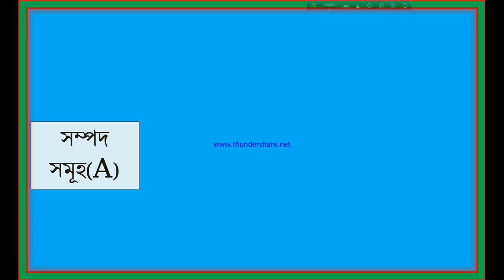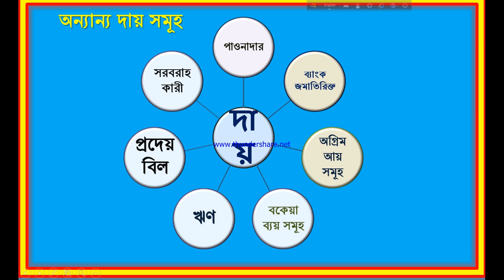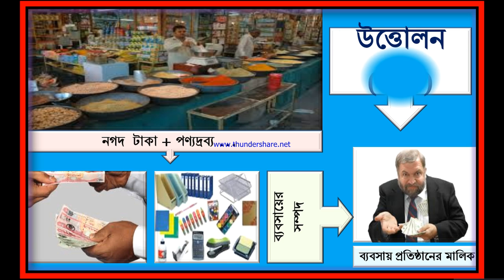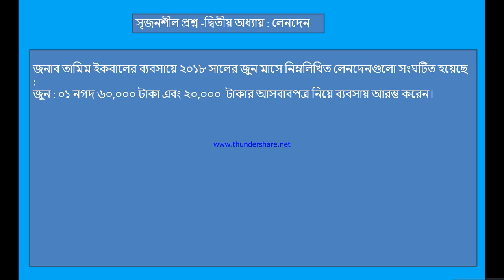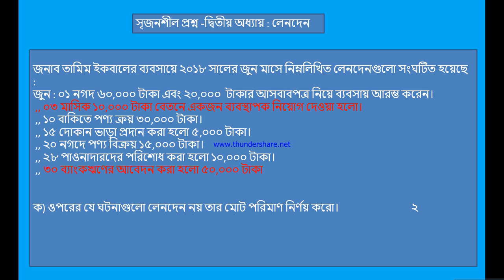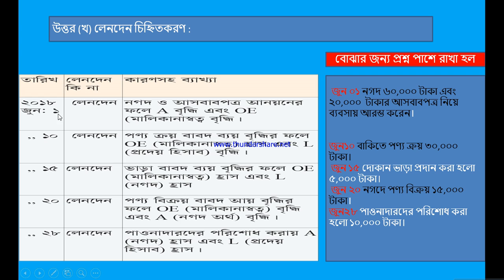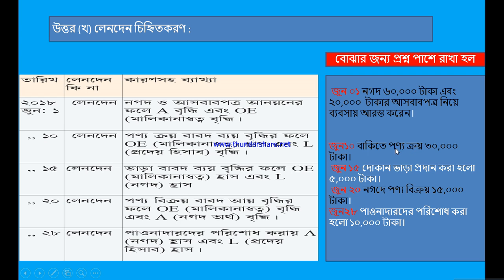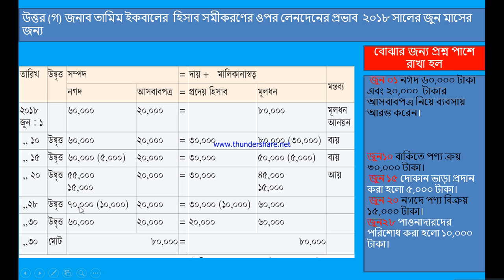২য় অধ্যায়ের লেনদেন এর উপর সৃজনশীল প্রশ্নের সমাধান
একাদশ (ব্যবসায় শাখা) শ্রেণির শিক্ষার্থীদের জন্য বিষয়: হিসাববিজ্ঞান, আলোচ্য বিষয়ঃ- লেনদেন এর উপর সৃজনশীল প্রশ্নের সমাধান
উপস্থাপনায়-     মোঃ মহব্বত হোসেন